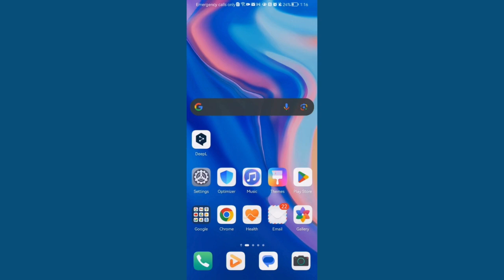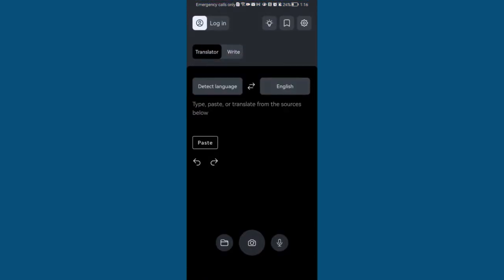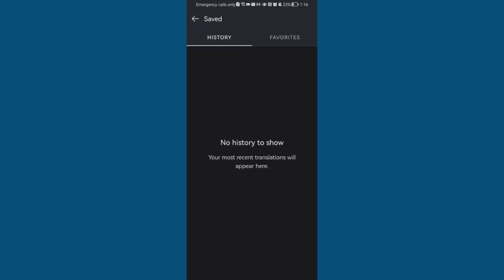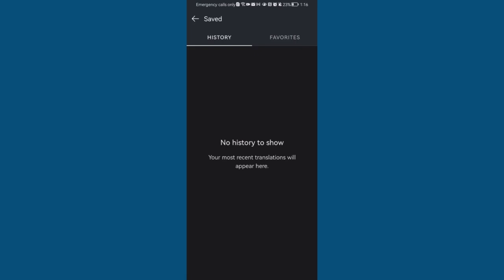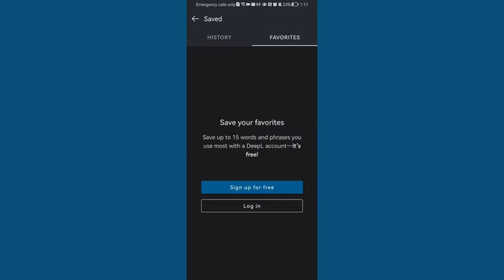Where to find your history in the Deepl app?